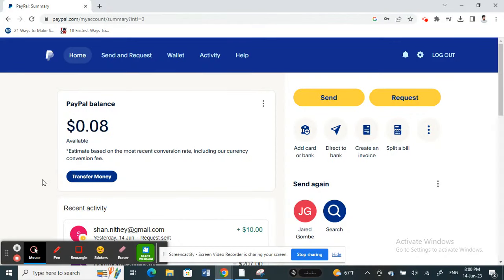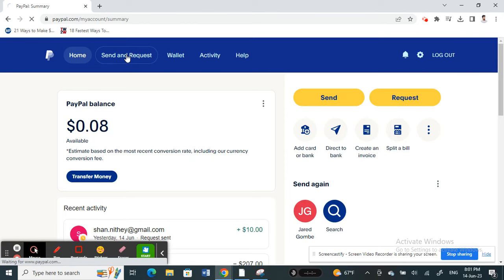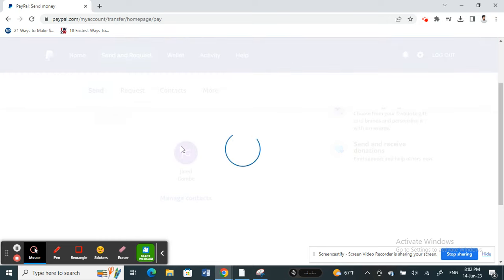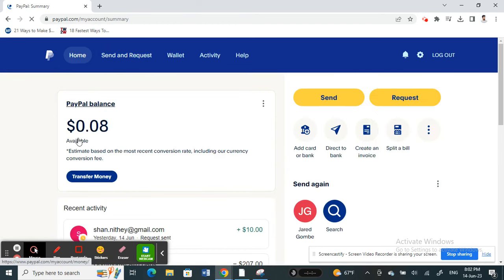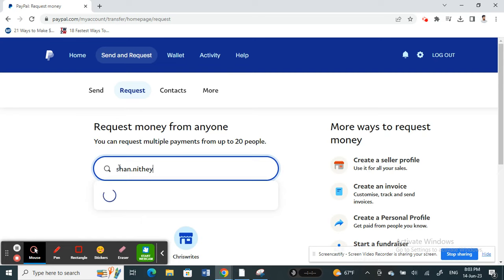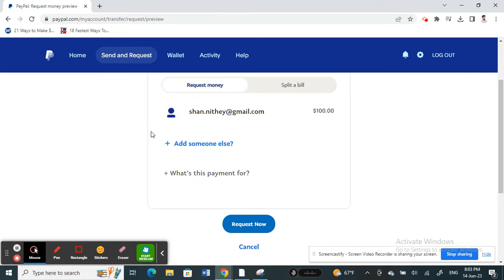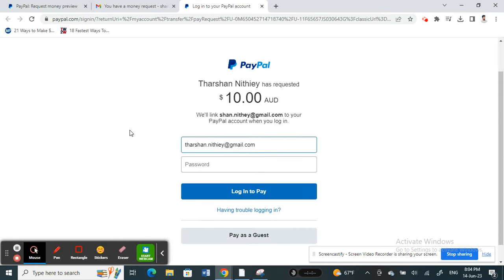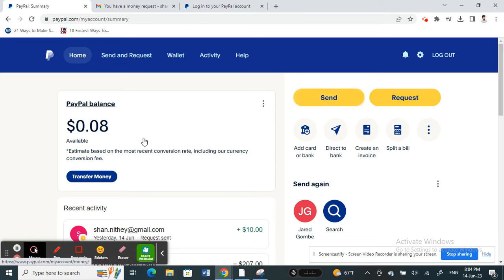How to Send Money from Paypal to Paypal Without Linking Bank account (EASY)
If you're looking for an easy way to send money from PayPal to PayPal without linking your bank account, then this tutorial is for you! In this video, we'll show you how to send money from PayPal to PayPal without linking your bank account using a special PayPal account transfer.

This is an easy way to send money from PayPal to PayPal without having to share your bank account information. Just follow the steps in this video and you'll be able to send money from PayPal to PayPal without any problems!
How to Send Money from Paypal to Paypal Without Linking Bank account